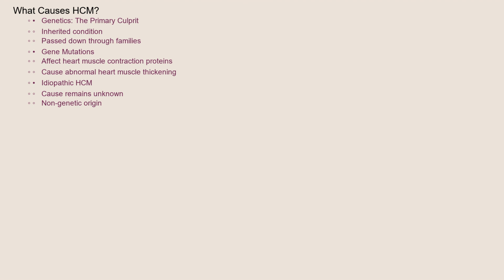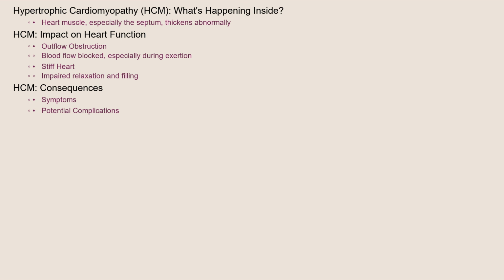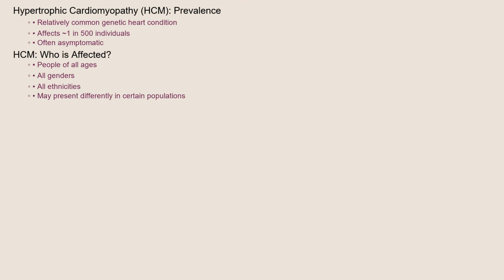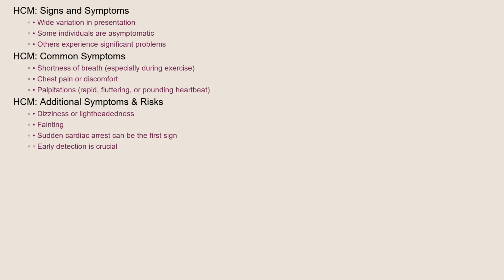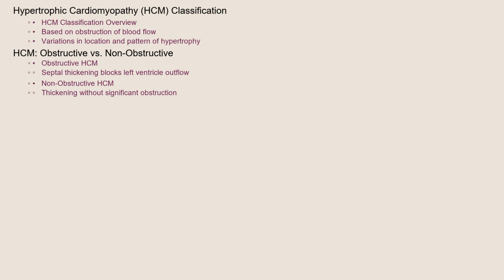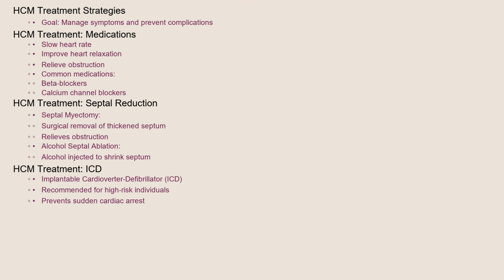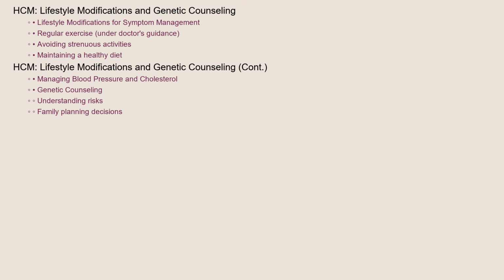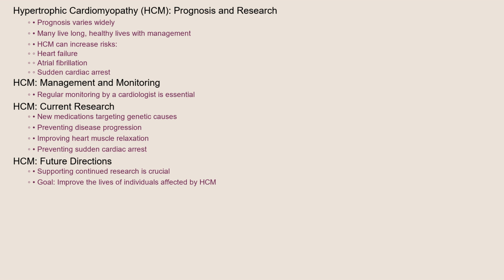Hypertrophic Cardiomyopathy Explained Causes, Symptoms and Treatment, All Insights